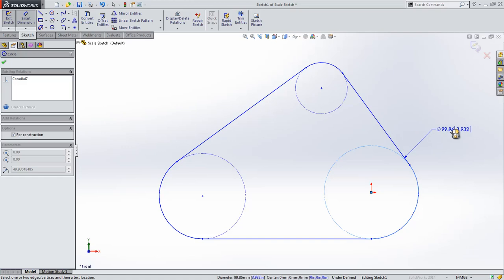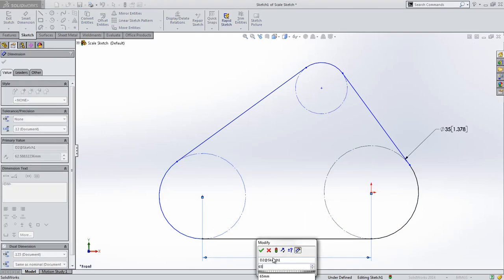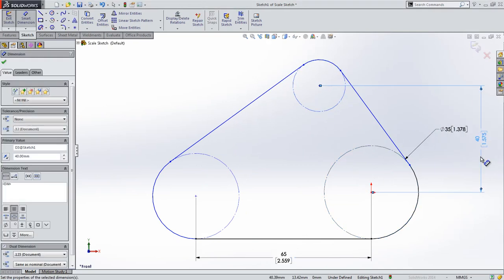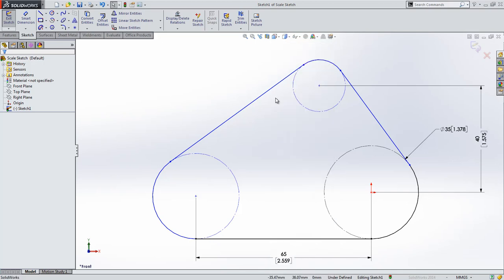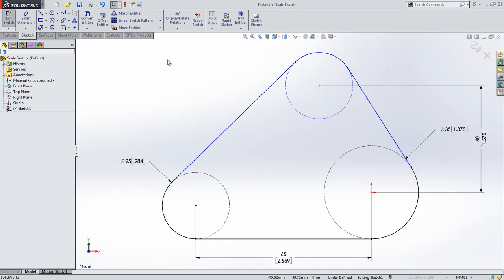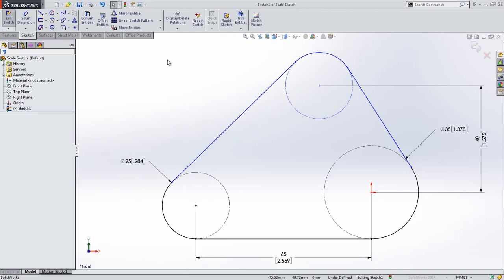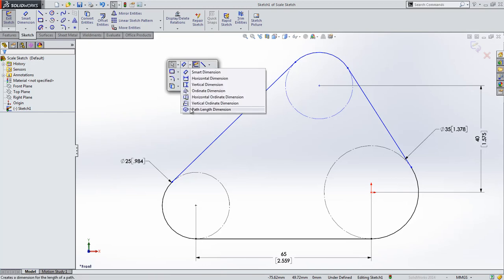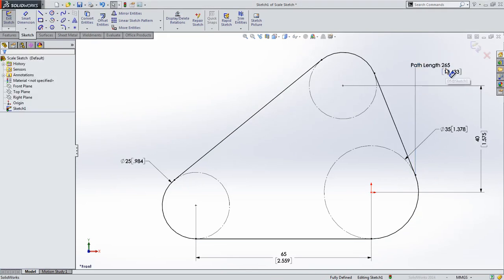SolidWorks Sketch - Sketches